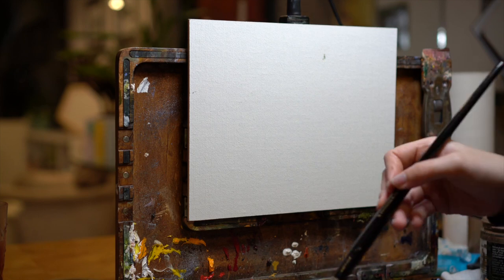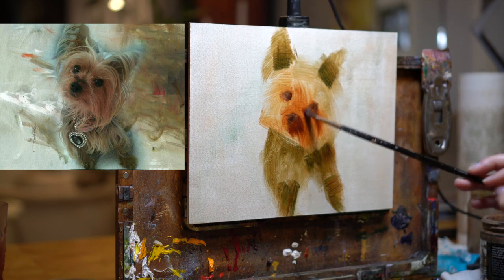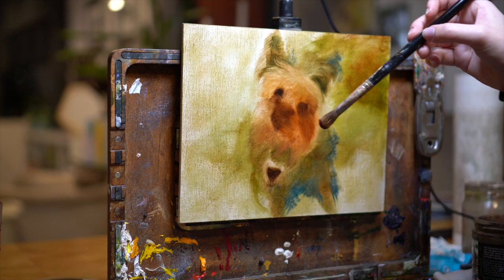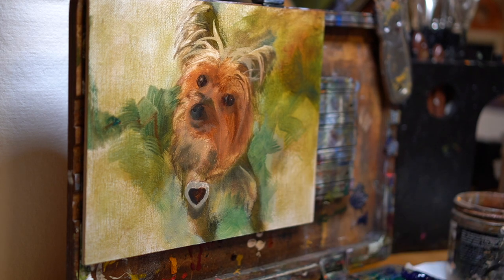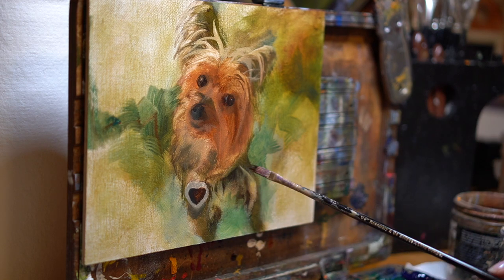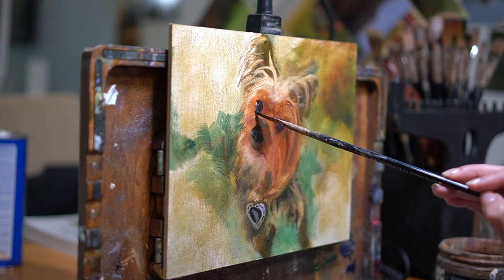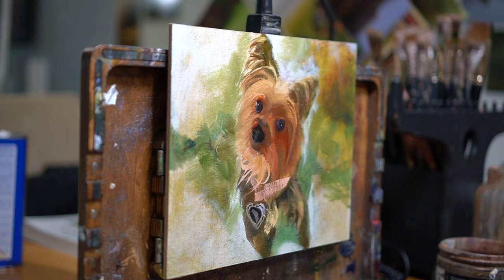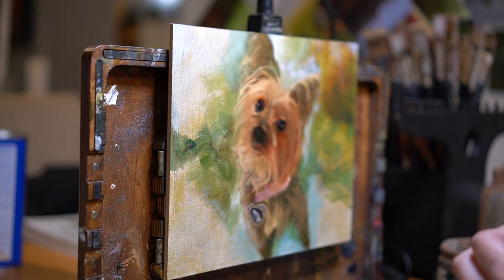How to Take Photos for a Commemorative Pet Portrait Oil Painting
One of the biggest challenge of commemorative pieces is not being able to take the photos we paint from. In today's video I'm talking about what tend to make the best photos for commemorative oil paintings and how we can ensure that we take photos that are perfect for commissioning a portrait.

Do you have a pet you'd love to have a painting of?